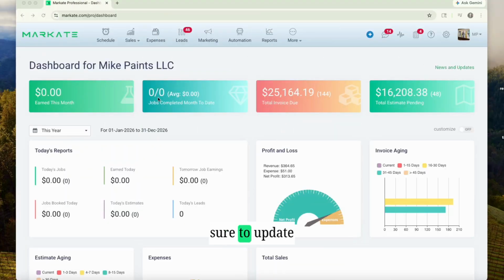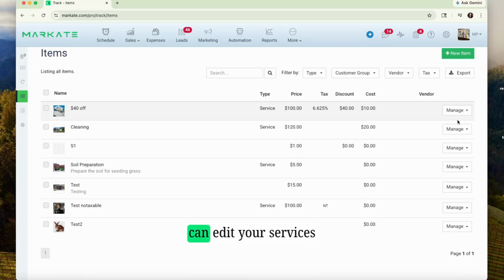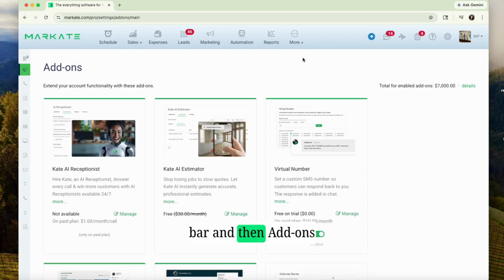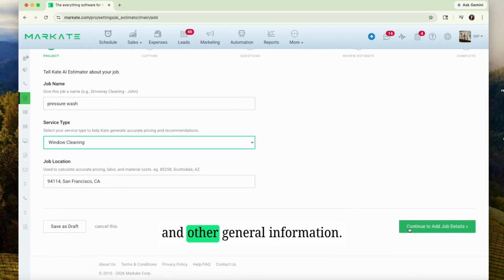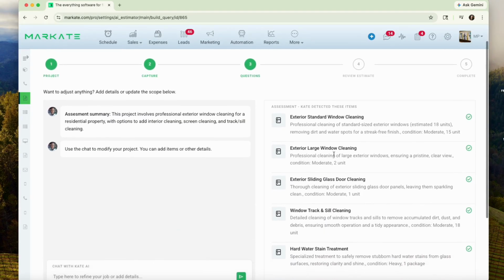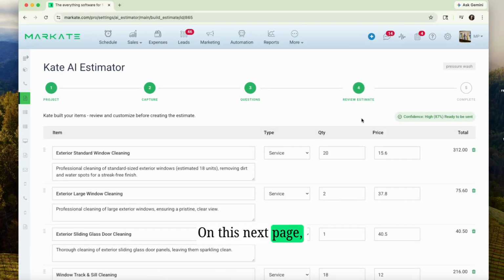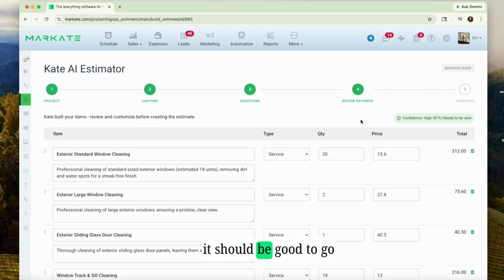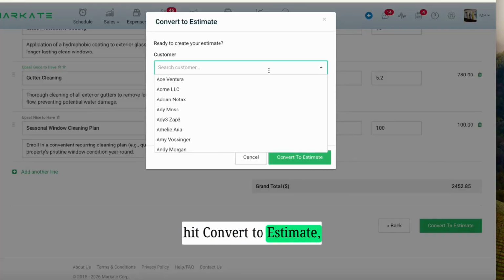How to Set Up Kate AI Estimator in Markate | Start Sending Quotes in 60 Seconds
In this video, we walk you through the complete setup of Kate AI Estimator inside Markate — step by step, so you can start sending professional, branded estimates in about 60 seconds or less.

Kate AI Estimator is built for home service and trade professionals who are tired of losing jobs to faster competitors. Upload a job site photo, type a quick description, or record your voice — and Kate analyzes the scope, matches your pricing history, and builds a complete line-item estimate with upsell recommendations before your competition even calls back.

Here's what we cover in this video:

✅ How to enable the Kate AI Estimator add-on in your Markate account
✅ Configuring your job categories and service types in Settings
✅ Creating your first AI estimate using photos, text, or voice
✅ Understanding the Confidence Score and Upsell Recommendations
✅ Reviewing, editing, and converting the AI estimate for a customer

Why it matters: Customers go with the first professional estimate they receive. Kate helps you respond up to 10x faster than manual quoting, close 40% more jobs, and grow your average ticket size by 22% — automatically, with built-in upsell suggestions on every quote.

Kate isn't a bolt-on feature. It's fully connected inside Markate: Lead → Estimate → Approval → Job → Invoice → Payment. One platform. No duplicate entry. No switching tools.

Perfect for electricians, HVAC contractors, painters, landscapers, pressure washers, window cleaners, plumbers, and more.